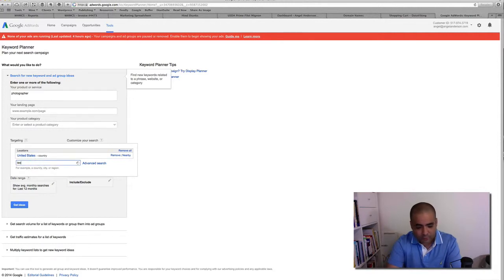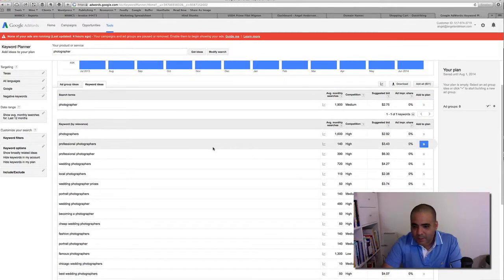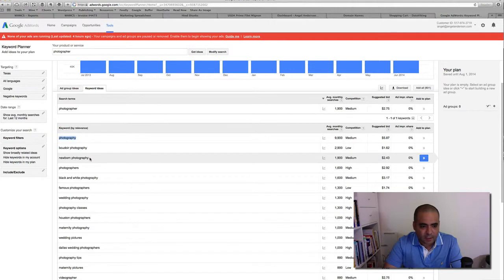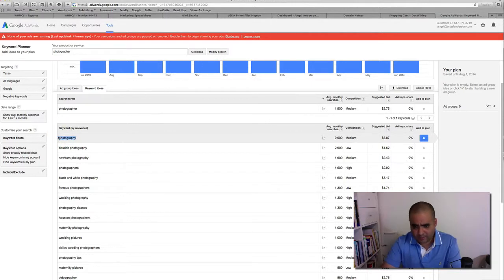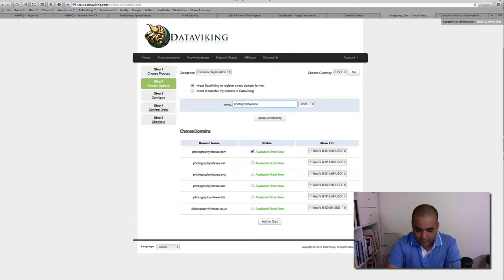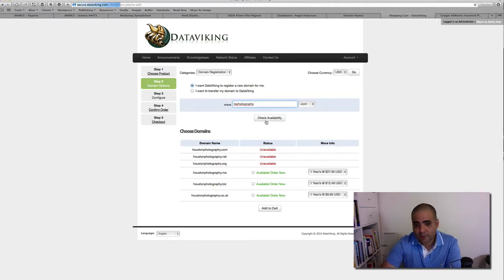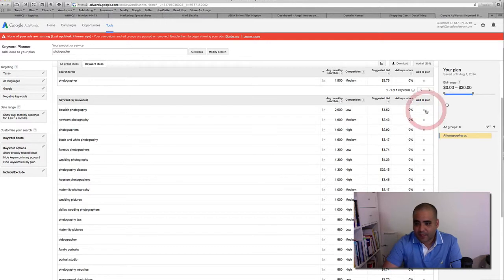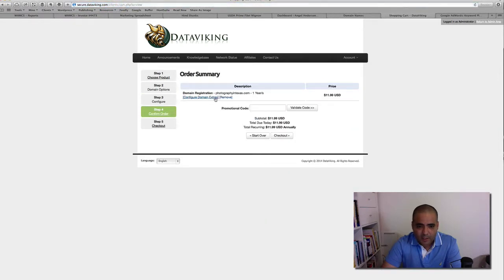How to buy an awsome domain name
You ever wonder how to get an awesome domain name? Watch this video